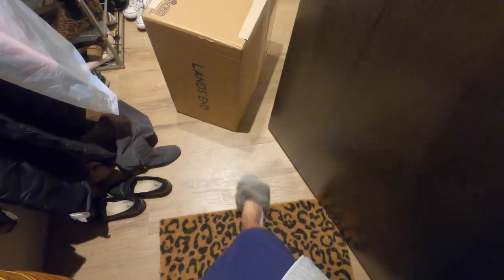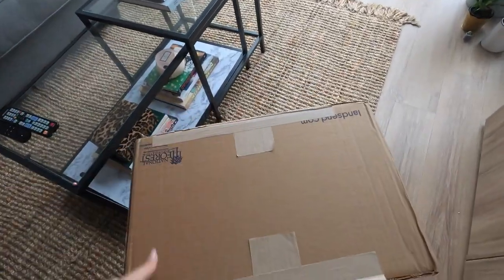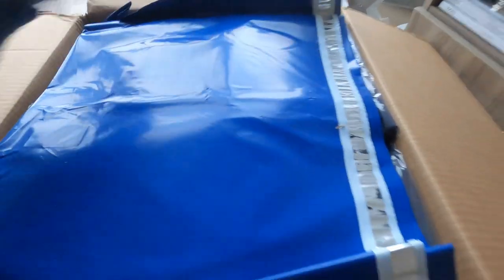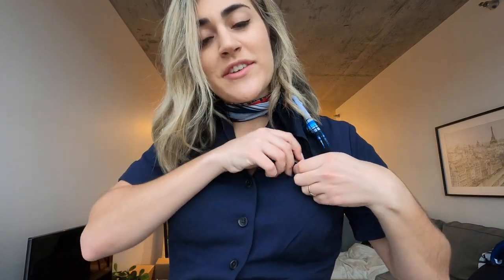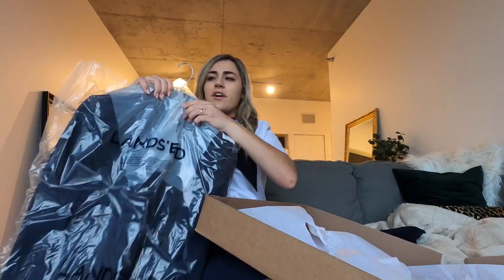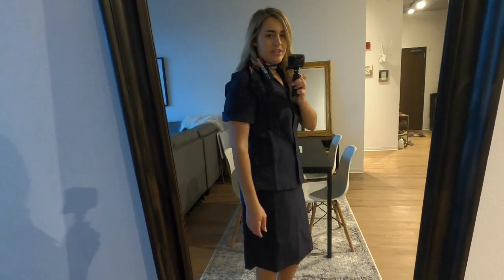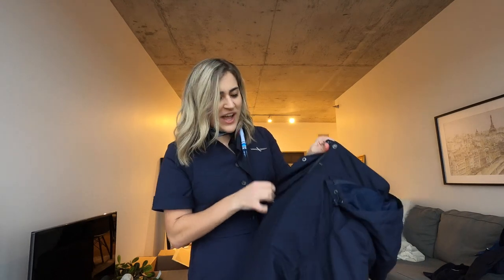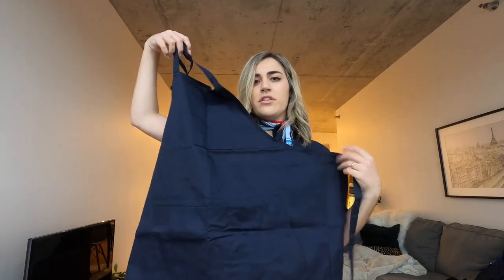NEW FLIGHT ATTENDANT UNIFORM UNBOXING & TRY ON | Flight Attendant Life | Vlog 11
Welcome to the Daily Departure! Follow along with me while I unbox and try on my new Flight Attendant uniform!

Take a look at what uniforms look like for me and the pieces I get to wear for work. We have a couple different options that I will be showing you. Let me know what you think!